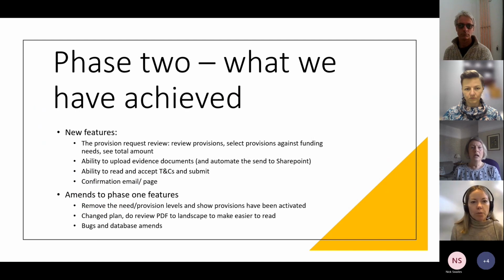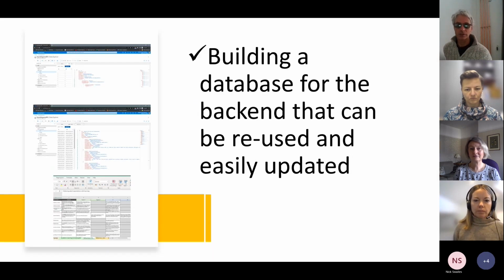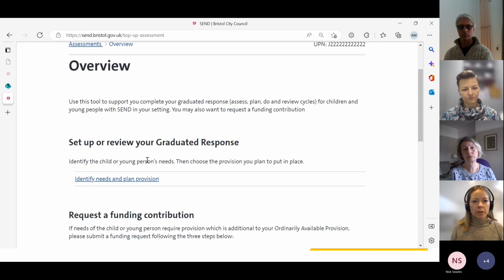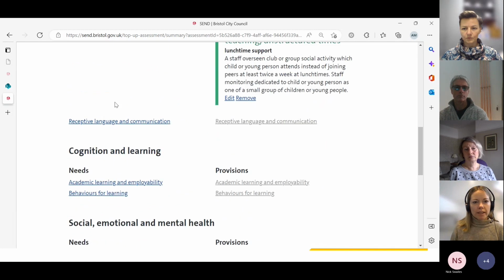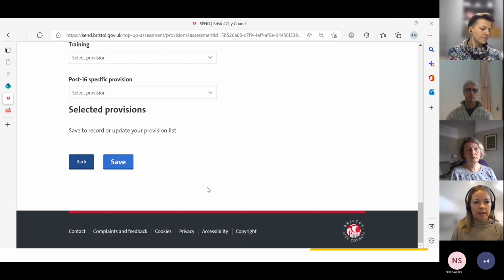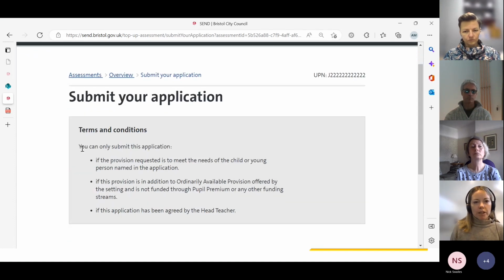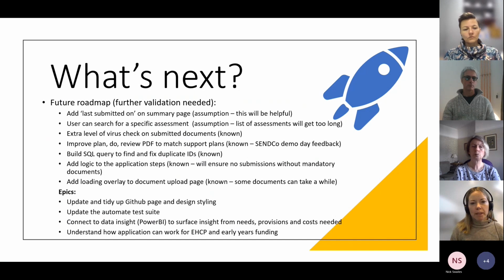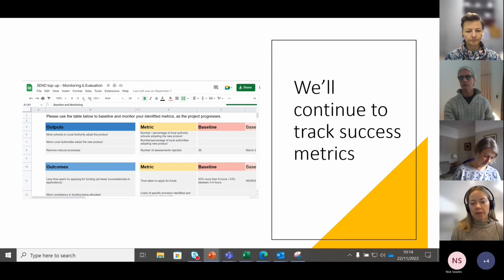SEND top-up final show and tell - Bristol City Council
A recording of the SEND top-up final show and tell, held on 22 November 2022.